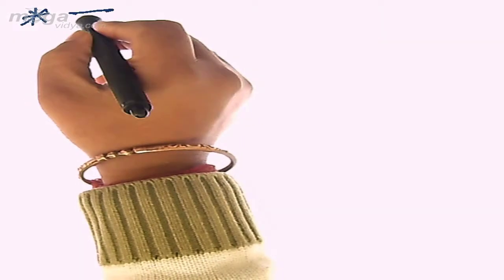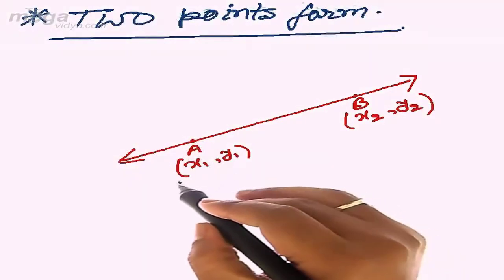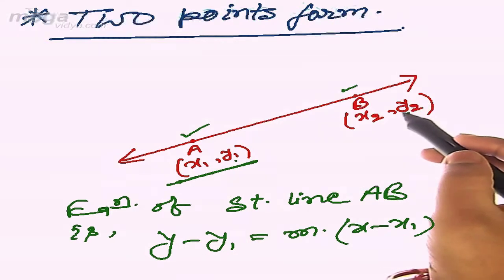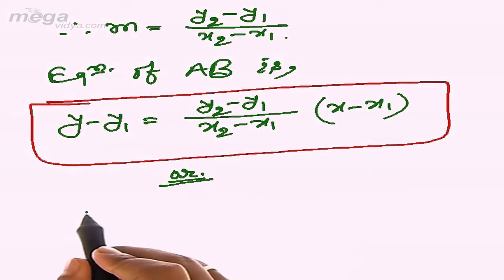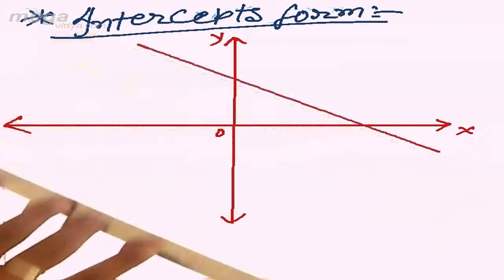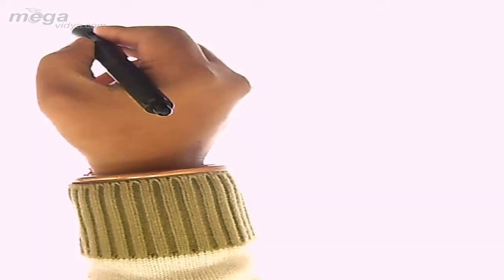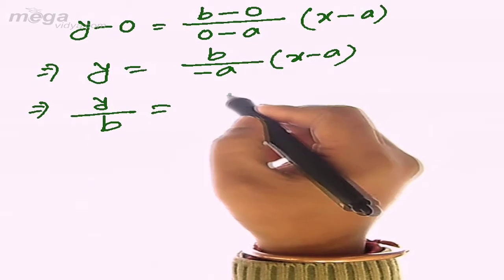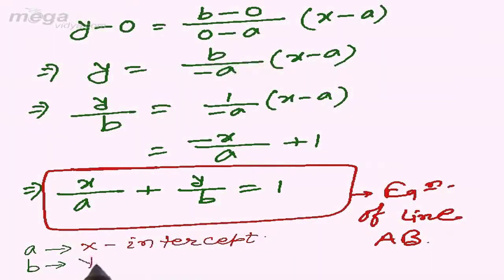Maths PK Co ordinate Geometry 28 Straight Line 16 Equation of Straight Line Two Point form & inter